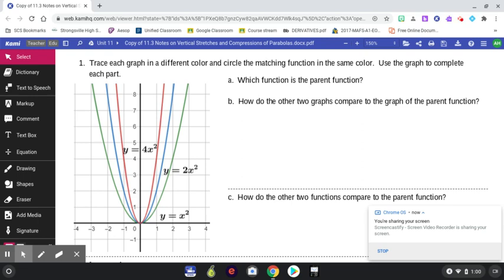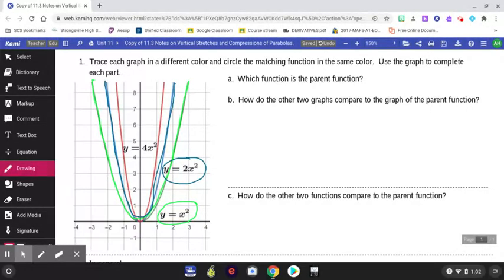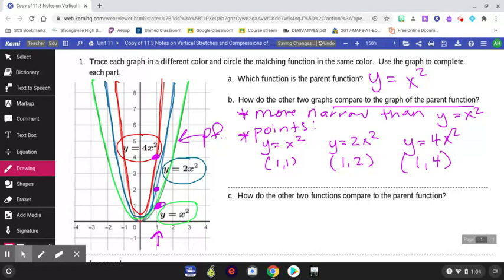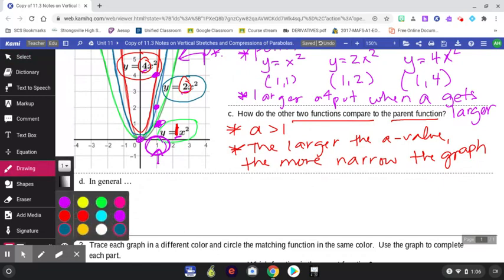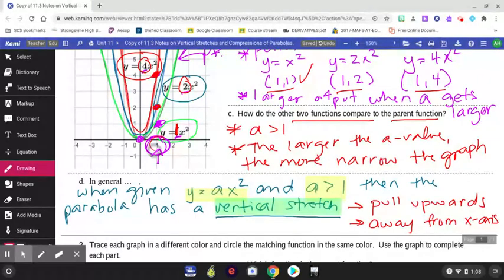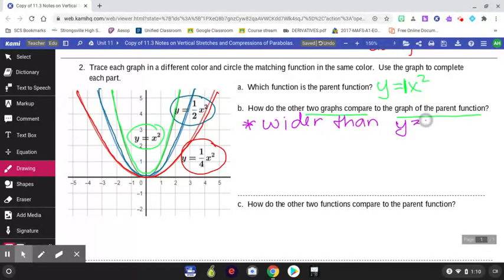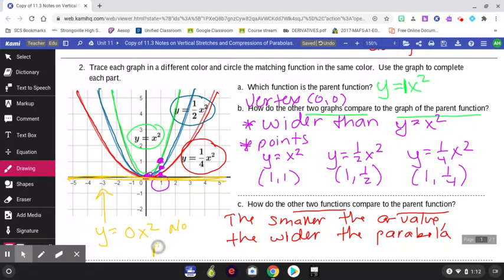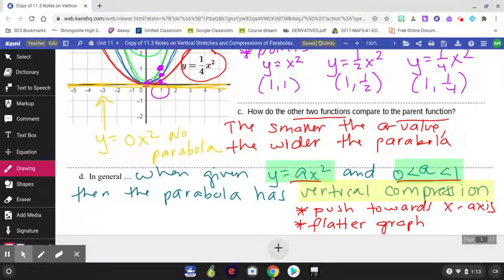11.3 Notes Vertical Stretch and Compress